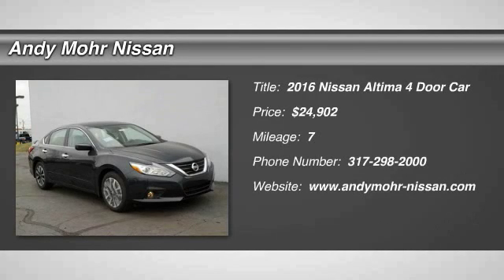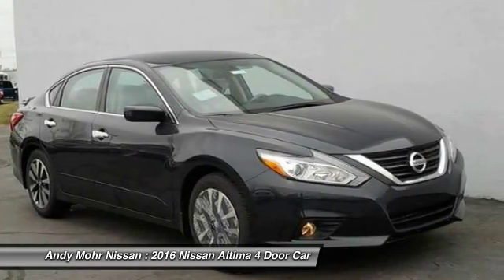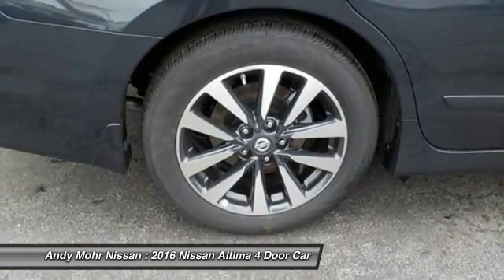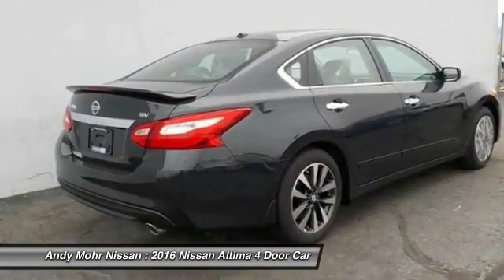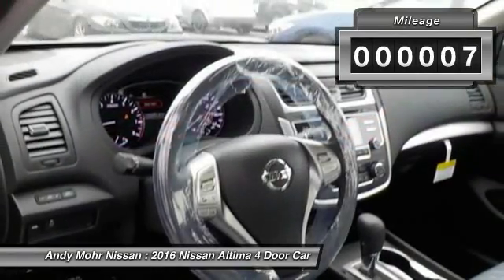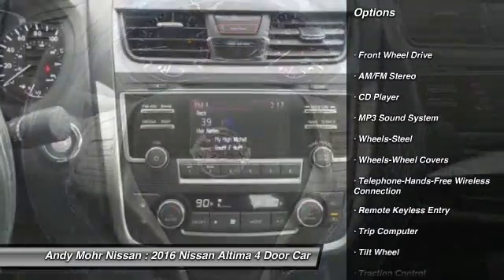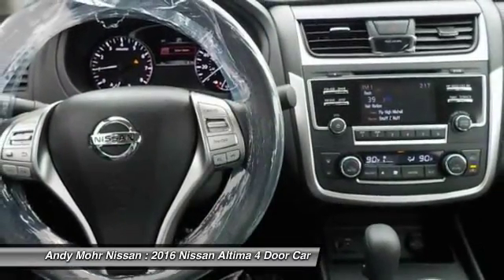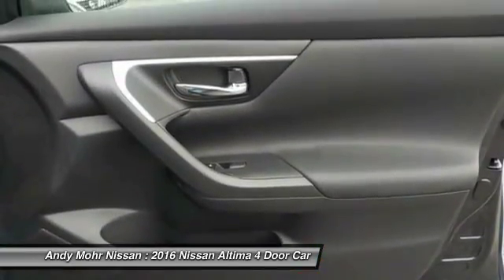2016 Nissan Altima Indianapolis IN C6102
2016 Nissan Altima

THE ANDY MOHR AUTOMOTIVE GROUP has provided positive car buying experiences in Indianapolis, Plainfield, Avon, Brownsburg, Greenwood, Danville, Bloomington, Terre Haute, Columbus, Fishers, Carmel, Zionsville, Lebanon and all of Marion county since 1993.